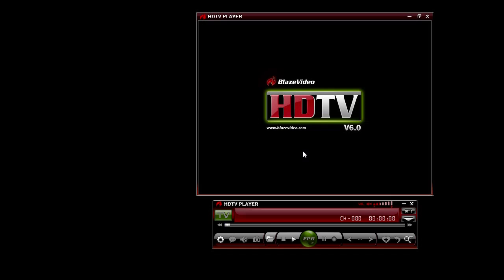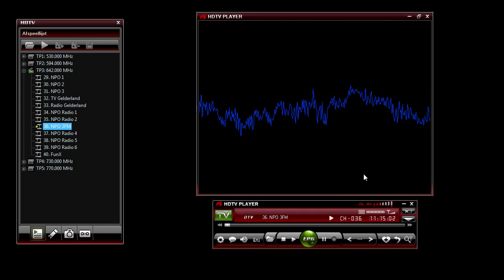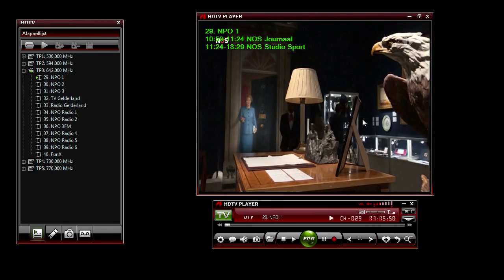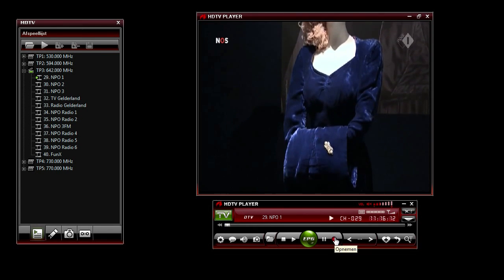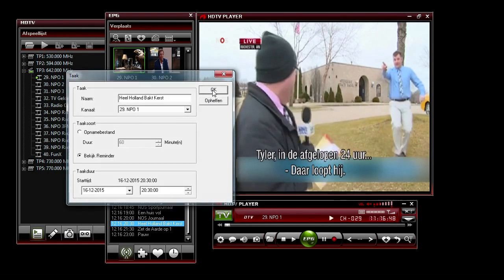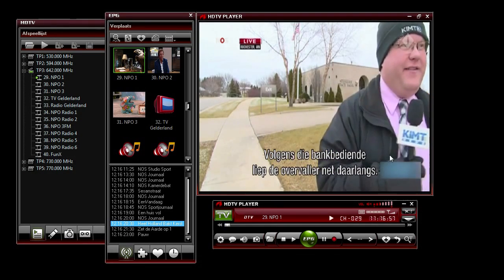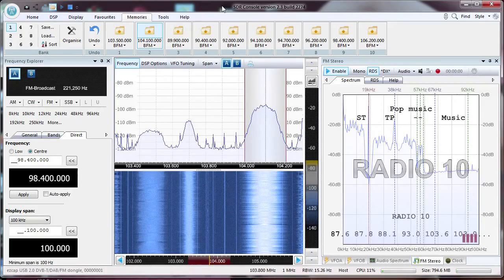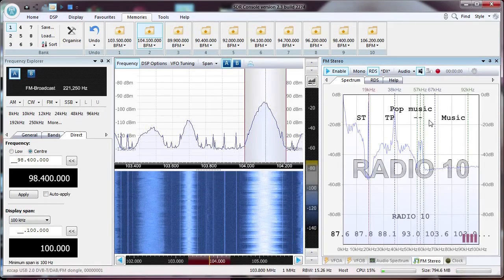Review of Blazevideo R820T: DVB-T, DAB, FM over USB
Review of the Blazevideo R820T DVB-T stick, which can be found on gearbest for about 7 euro:

This device plays DVB-T, DAB and FM as shown in the video.